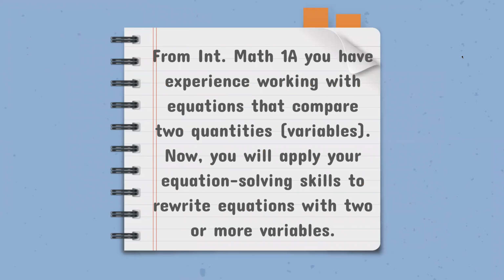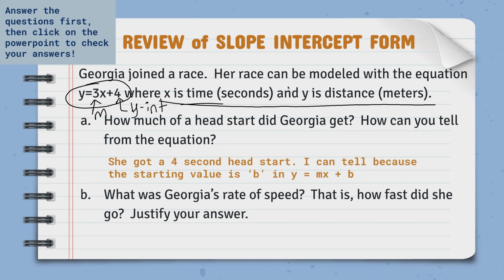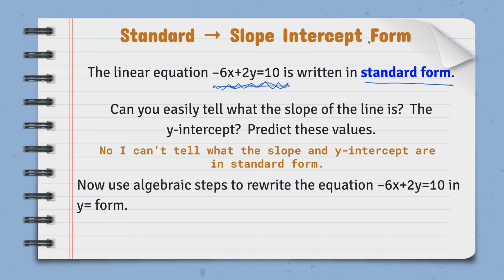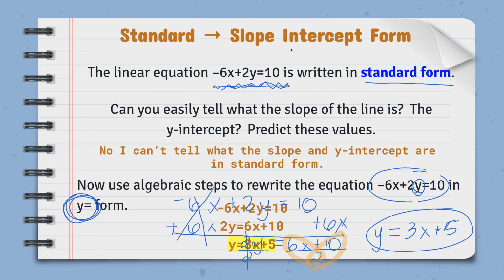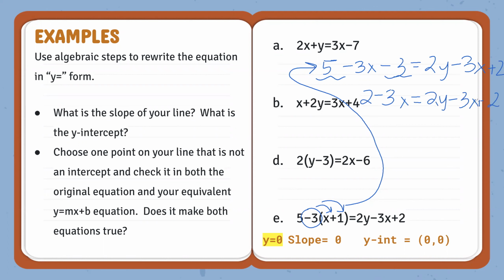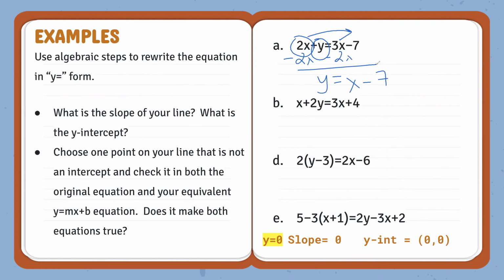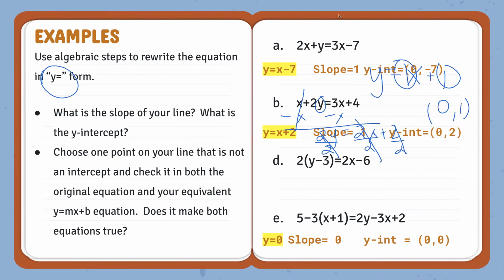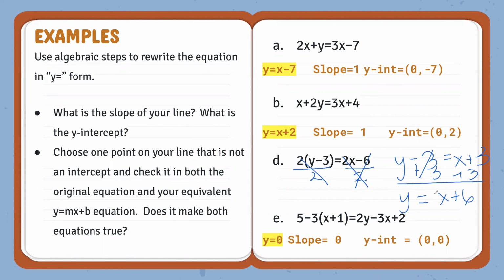Rewriting Equations (Standard Form to Slope Intercept Form) Integrated Math 1B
This video was recorded for my summer school students for Integrated Math 1B. It reviews slope intercept form, slope, and y-intercepts.